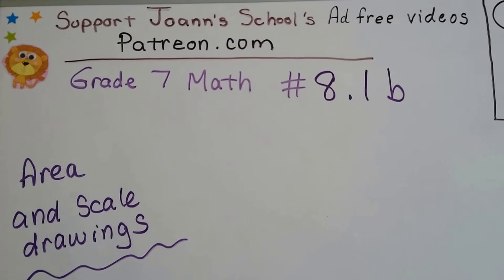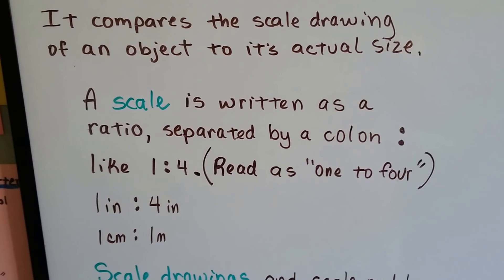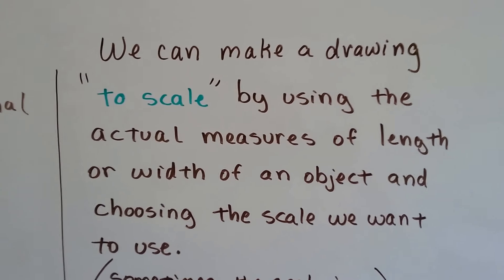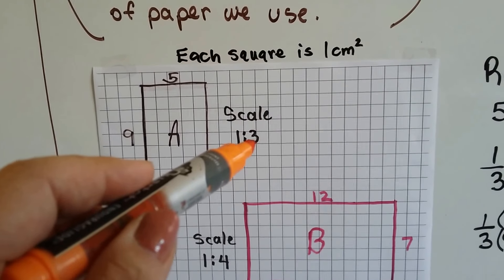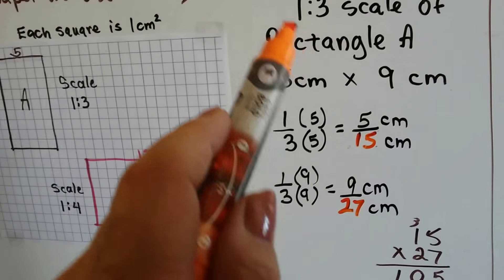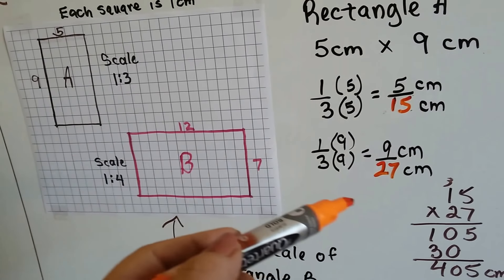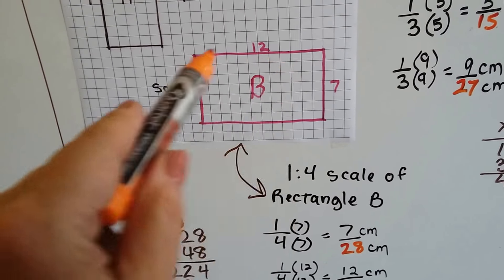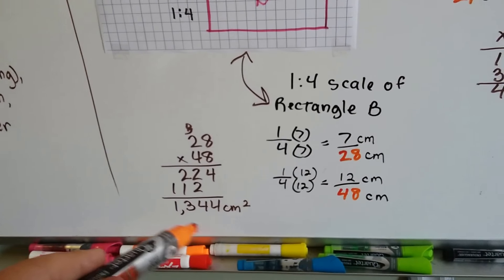Grade 7 Math #8.1b, Area and Scale drawings (Old Version)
Grade 7 Math 8.1B, Area and scale drawings (New version)
An explanation of how to draw an object to a certain scale and determine the area of a given object by its scale. #8.1b